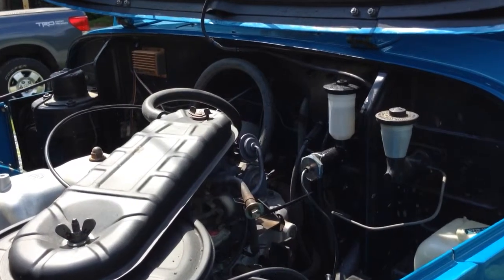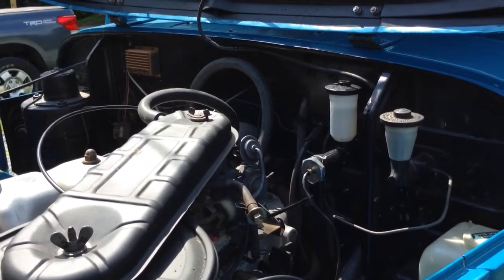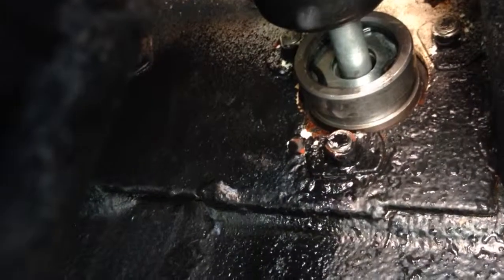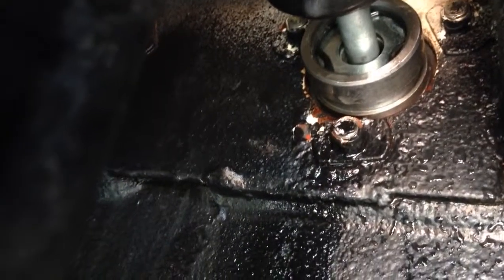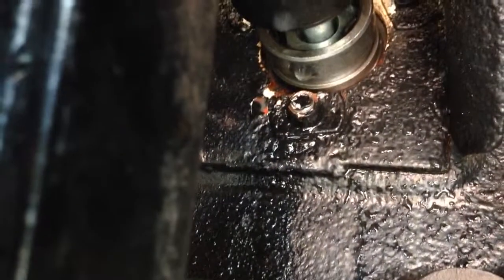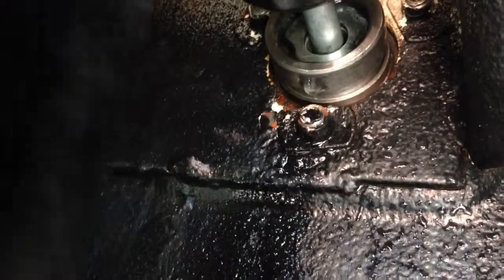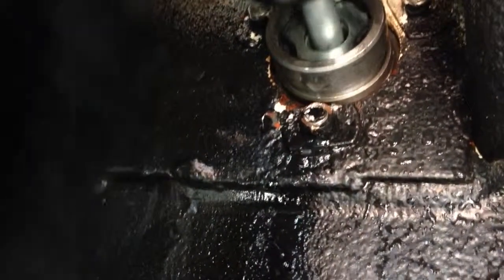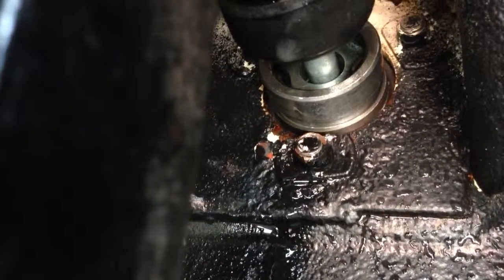My new master cylinder FAIL: Bad fresh out of the box.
Lucky for me, my old one had been rebuilt about a year back, and the seals were good on that.
So I ended up fixing it myself, instead for sending it back.